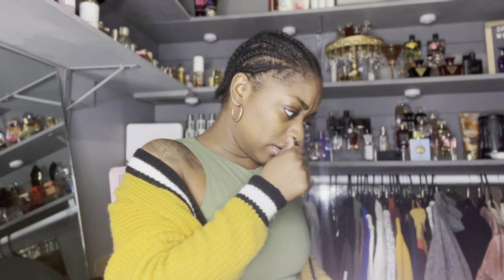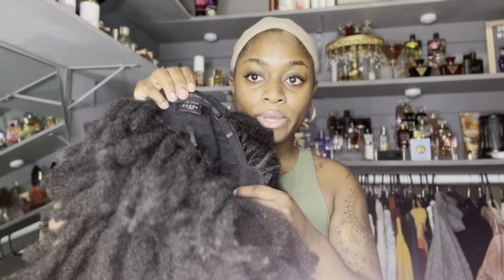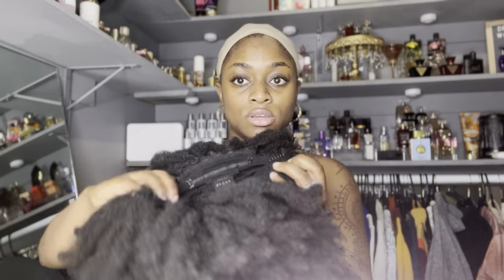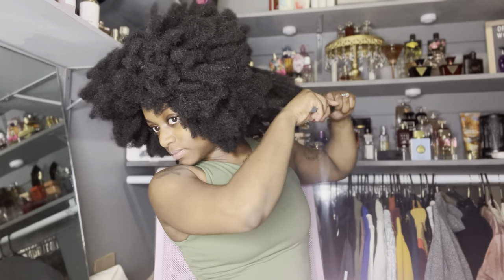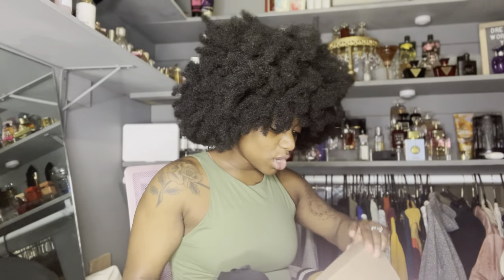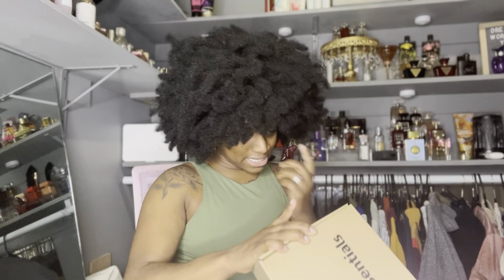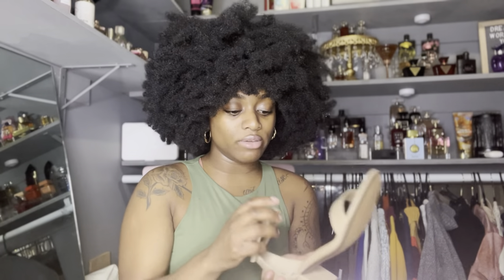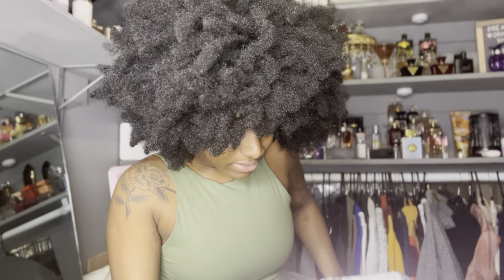Spring Shoes Try On & Wig Unboxing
All music you hear is done by TheWriter86, he is a singer, songwriter and beat mastermind